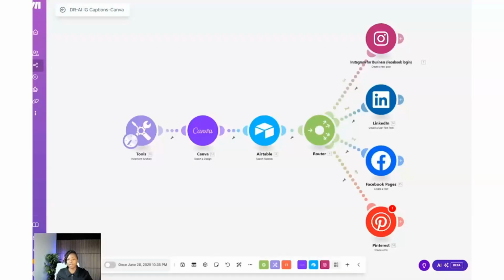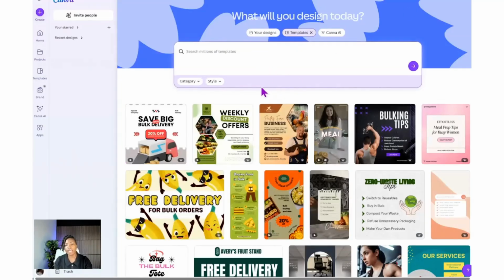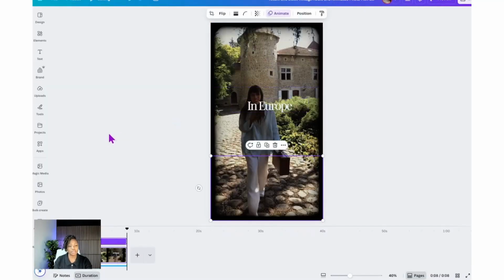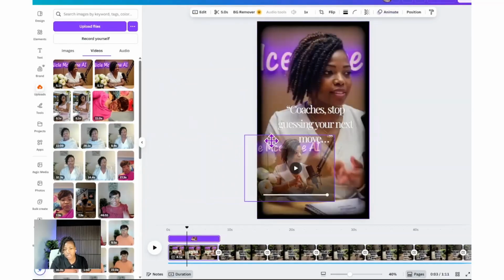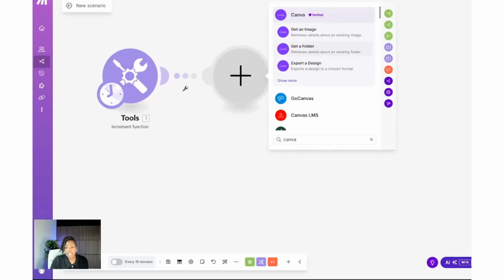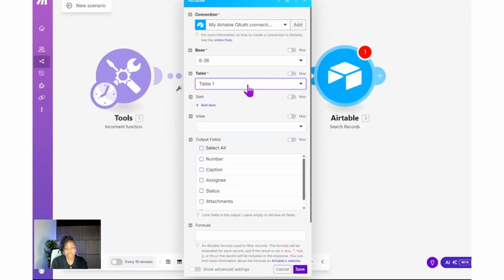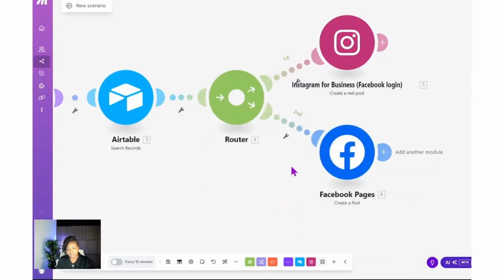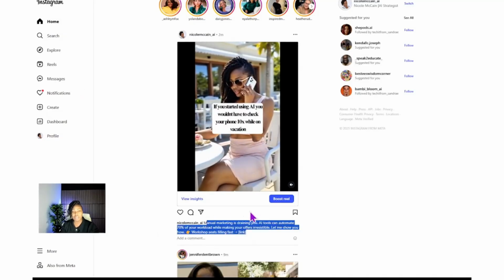This AI Social Media Automation Saves Me Hours Every Week!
In this video, learn how to streamline your content creation process with this easy automation.

The video will also show you how to use Canva Airtable and make to post your content, including video reels, on multiple platforms at the same time for pennies per generation!

Set it and forget it!

If you’ve been curious about how AI really works but want the essentials fast, this is the perfect place to start.

Learn how to use AI for your marketing and business in my Free AI Skool community